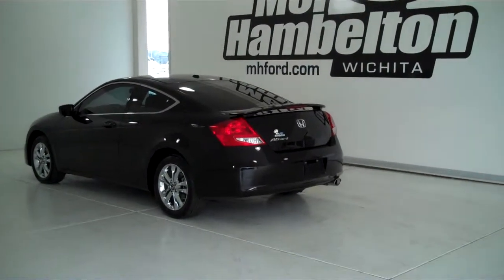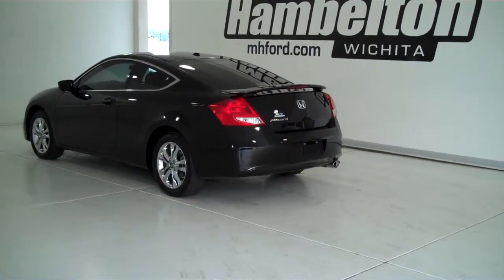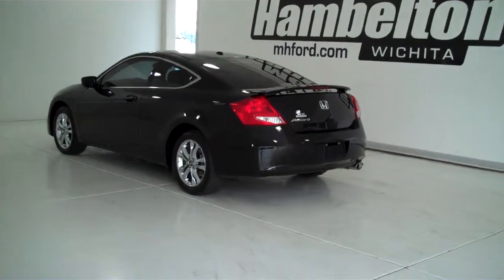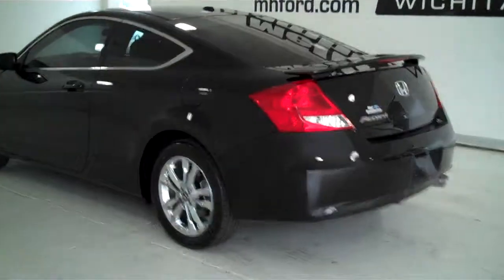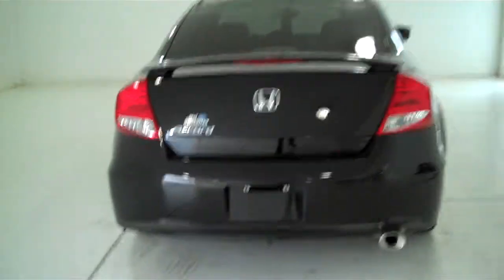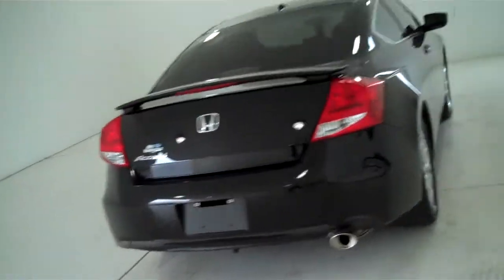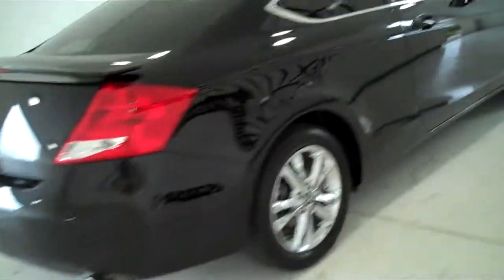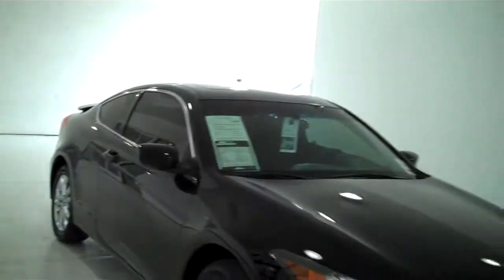132173C - 2012 Honda Accord